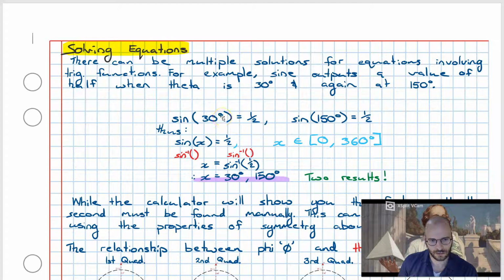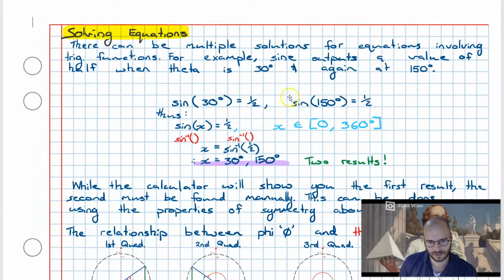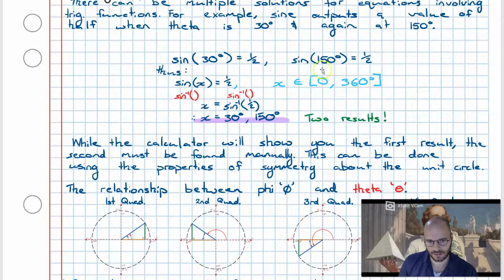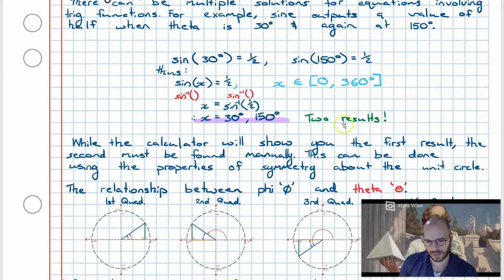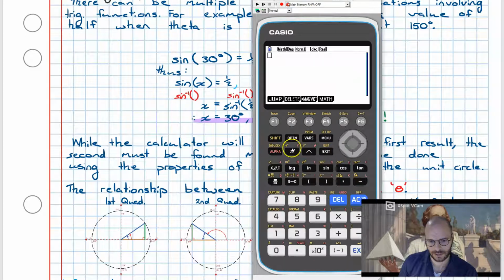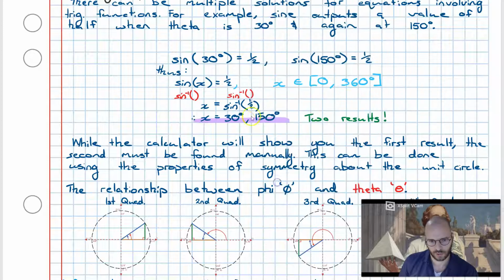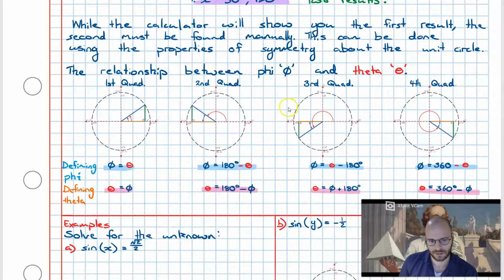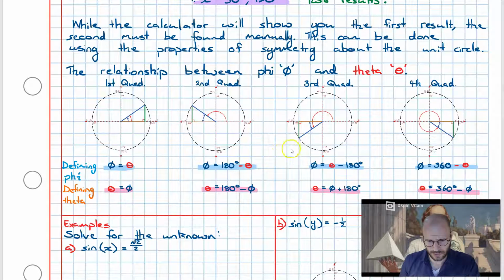Advanced Trigonometry - Solving Equations part 1